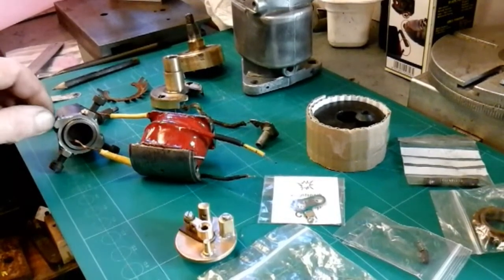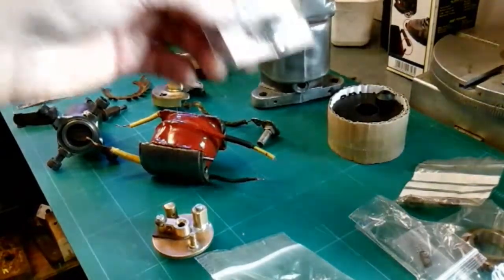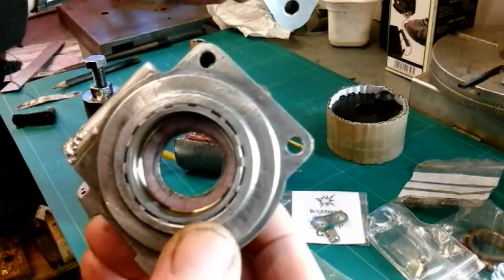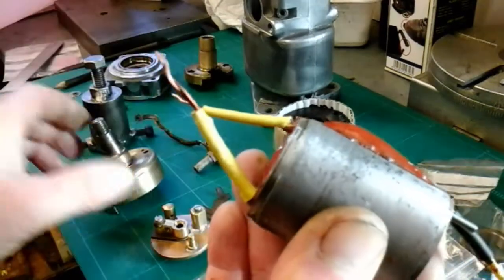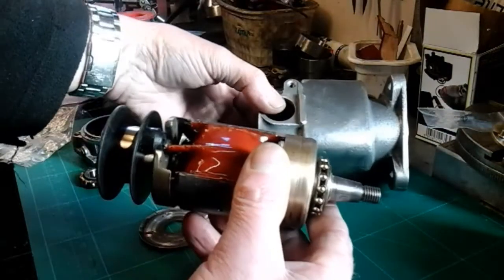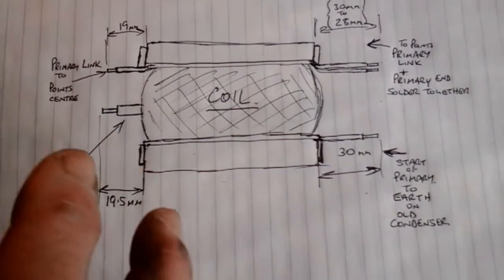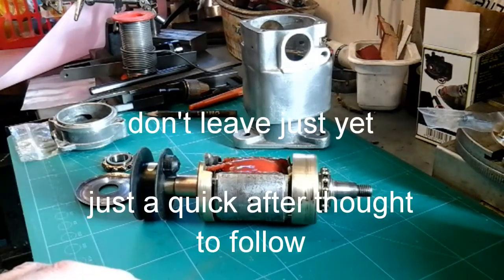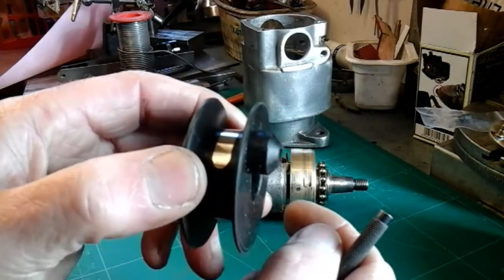Magneto Repair & Rebuild - part 3 armature assembly.....mr factotum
Lucas k2f magneto repairs to aluminium body and relevant re-assembly information following armature rewind (see previous videos) plus related tutorial and learning experiences, hints and tips. Constructing test rig for testing magnetos